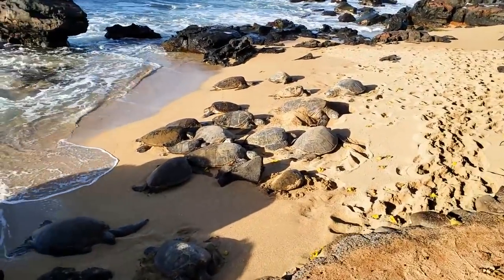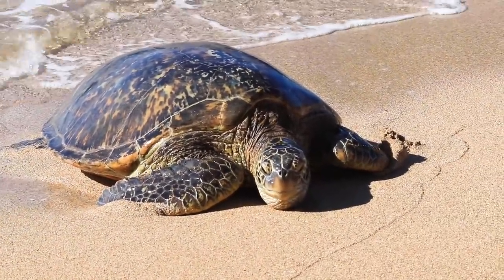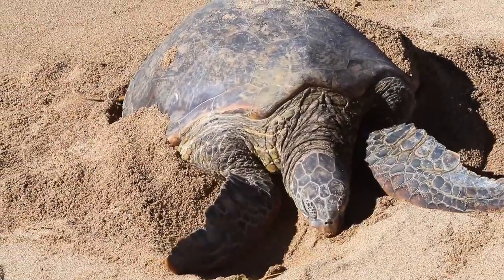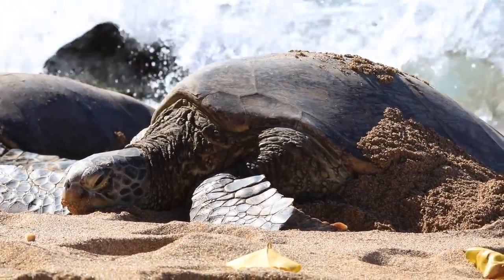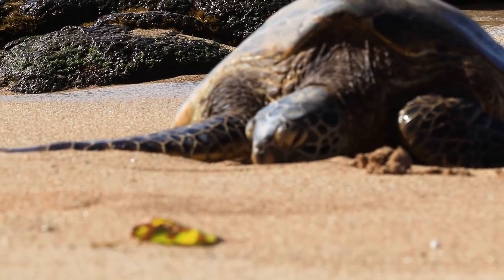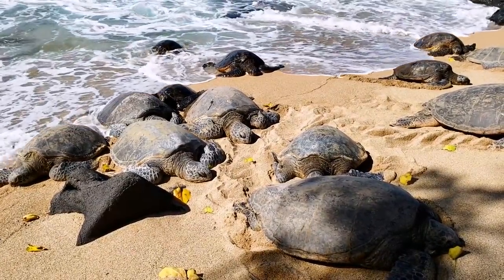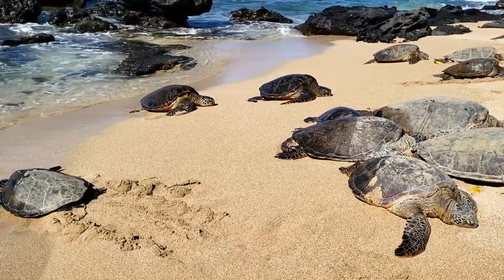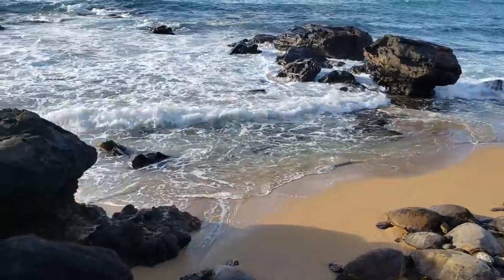Getting up close with WILD Giant sea turtles on the beach 🐢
In Maui, Hawaii, I got to see BIG sea turtles on the beach! They were green sea turtles which is an endangered species. Have you ever seen a wild turtle before?

"The green sea turtle, also known as the green turtle, black turtle or Pacific green turtle, is a species of large sea turtle of the family Cheloniidae. It is the only species in the genus Chelonia. Like other sea turtles, green sea turtles migrate long distances between feeding grounds and hatching beaches. Many islands worldwide are known as Turtle Island due to green sea turtles nesting on their beaches. Females crawl out on beaches, dig nests and lay eggs during the night. Later, hatchlings emerge and scramble into the water. Those that reach maturity may live to 80 years in the wild. The species' common name does not derive from any particular green external coloration of the turtle. Its name comes from the greenish color of the turtles' fat, which is only found in a layer between their inner organs and their shell."

TIMESTAMPS:
0:00 - Intro
0:16 - Going to the Sea Turtles on the beach
0:37 - Observing Green Sea Turtles
1:00 - What Sea Turtles Look Like
1:21 - Sea turtle burying itself
1:37 - Can Sea Turtles Sleep Underwater?
1:43 - Sea Turtle Vision
2:14 - Can you approach sea turtles on the beach?
2:53 - is the green sea turtle endangered?
3:01 - how to help green sea turtles